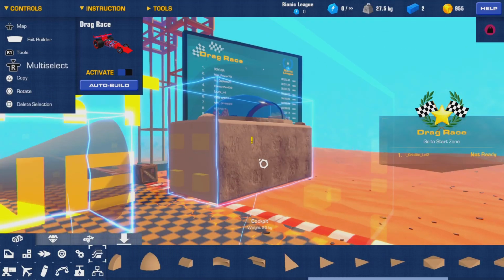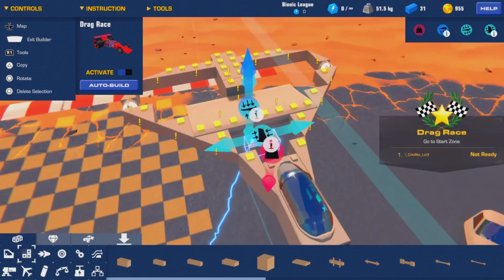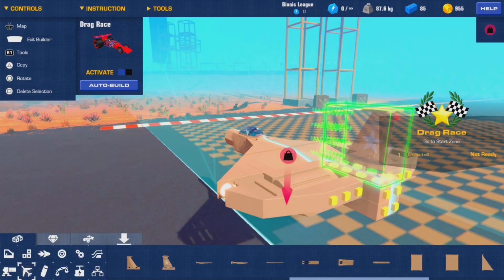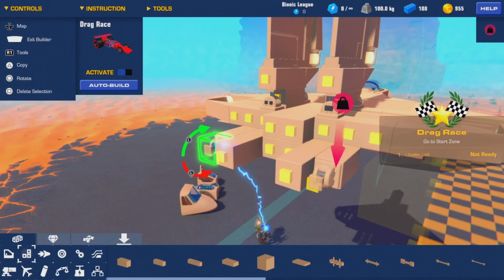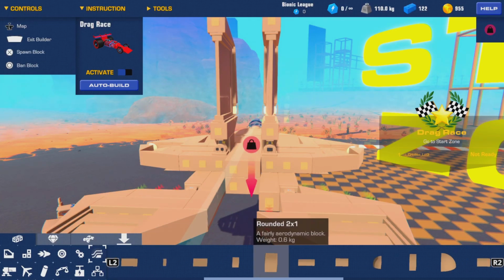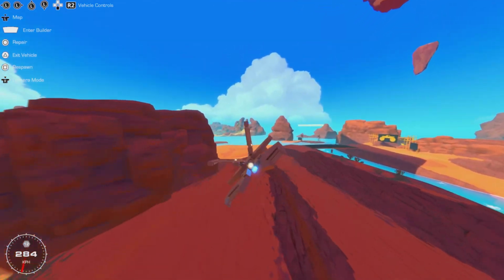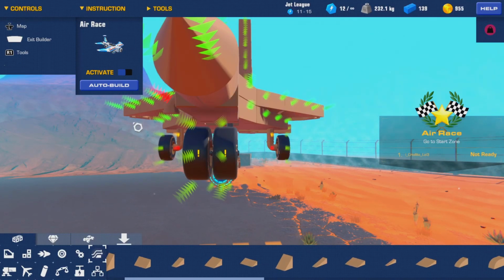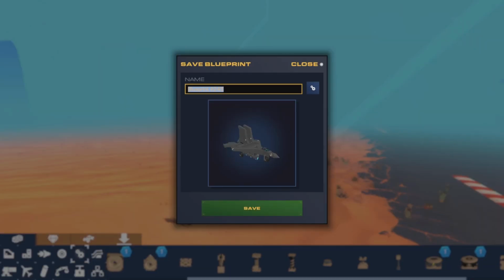How to build a basic plane